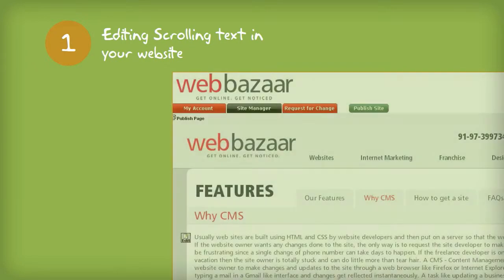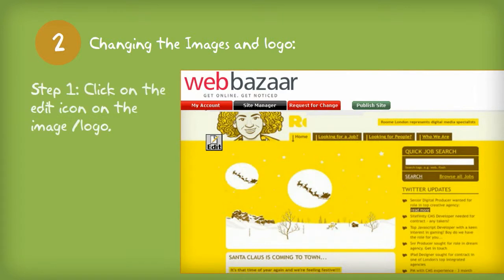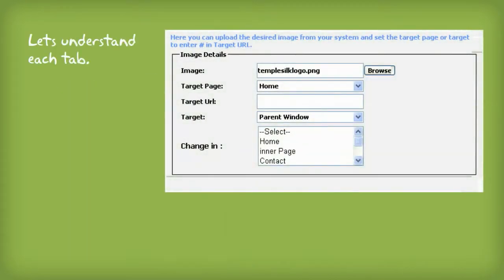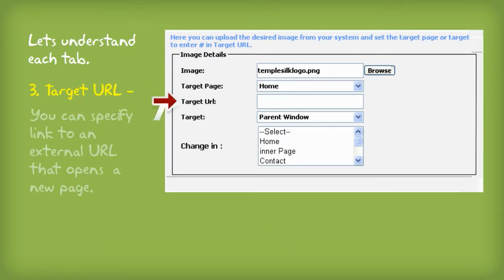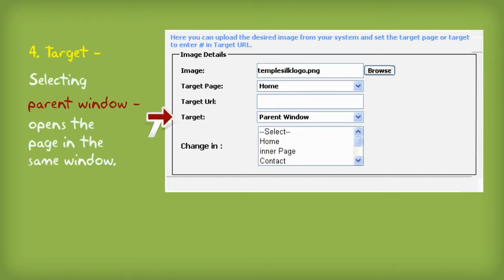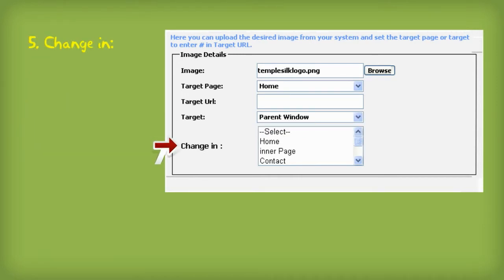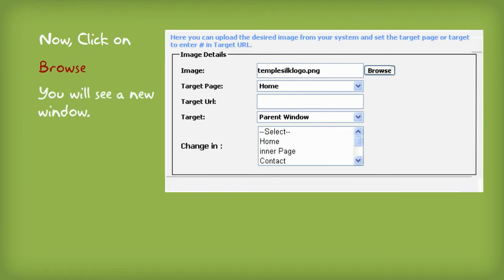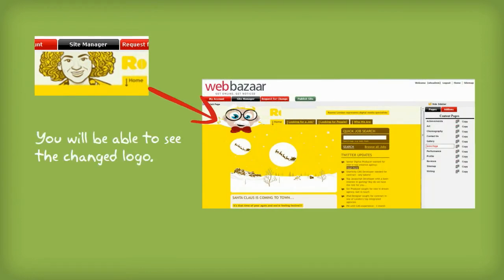CMS Tutorial 7: How to edit scrolling text, image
CMS Tutorial 7 is "How to change the scrolling text, images and logo" where you will learn to change the scrolling text, change the image i.e. adding a new image or replacing an existing image and also how to add links to the images.